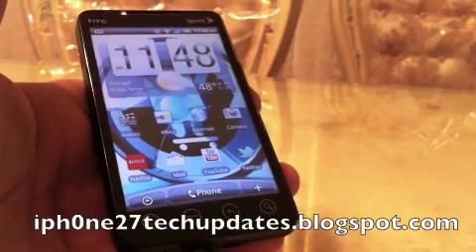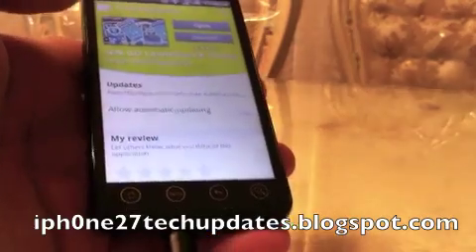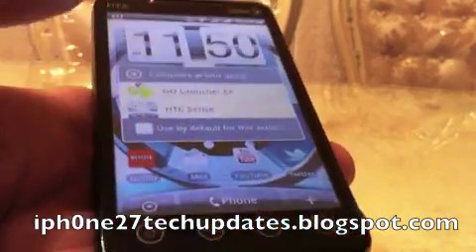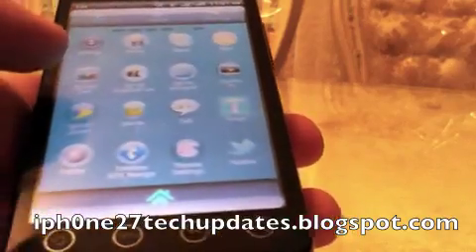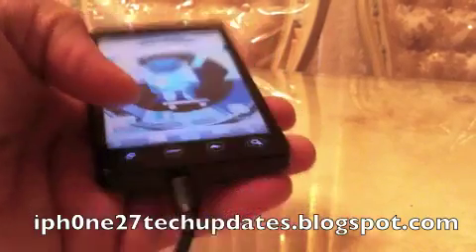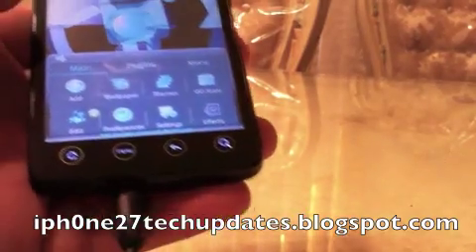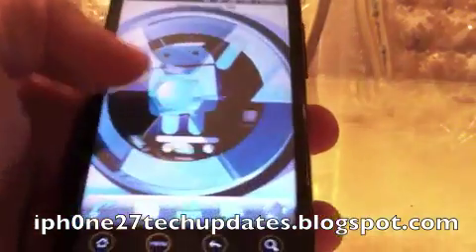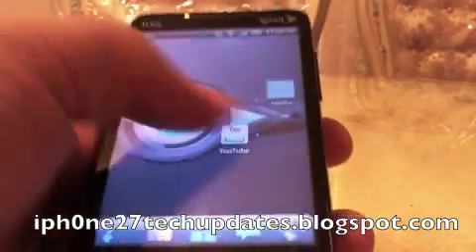AWESOME Cyanogen GO Launcher EX Theme for Android Gingerbread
A look at the popular Cyanogen theme for Android